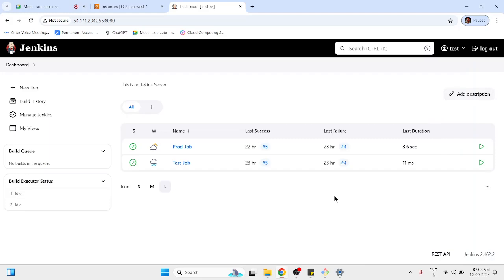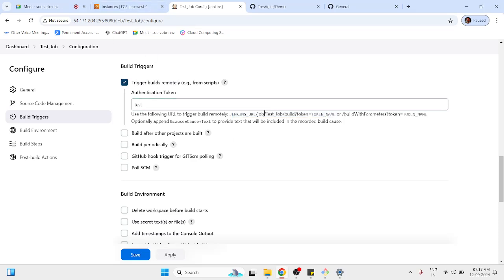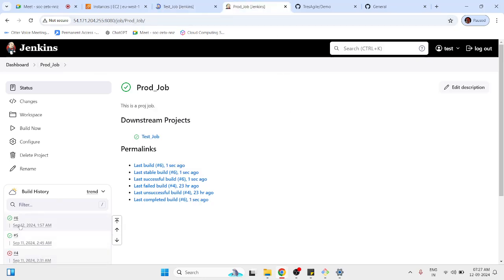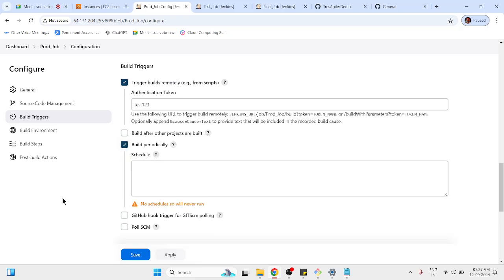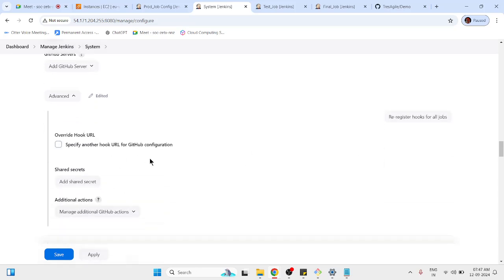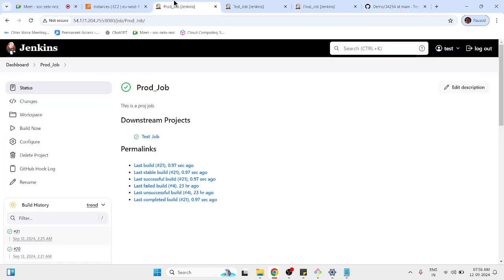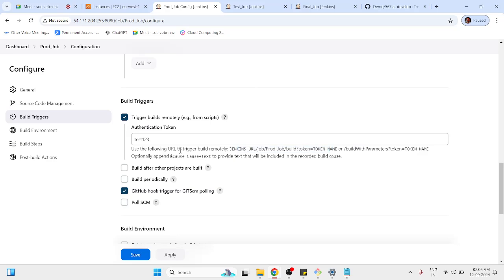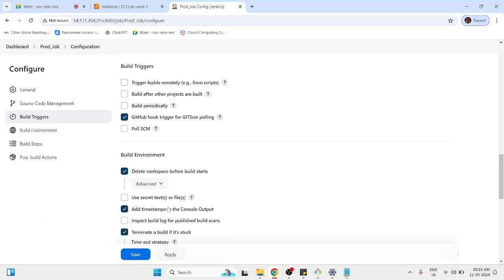Day 04 - Jenkins | Jobs | Build Triggers | Build Environment | Upstream/Downstream.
Day 04 - Jenkins | Jobs | Build Triggers | Build Environment | Upstream/Downstream |  @TresAgile-Topics .